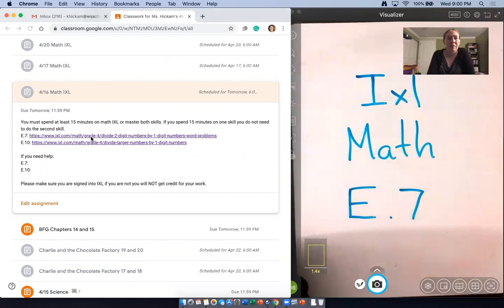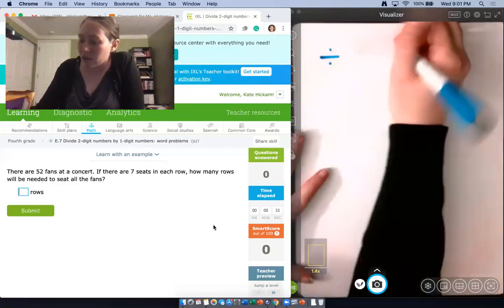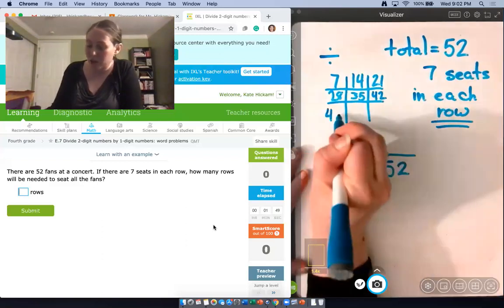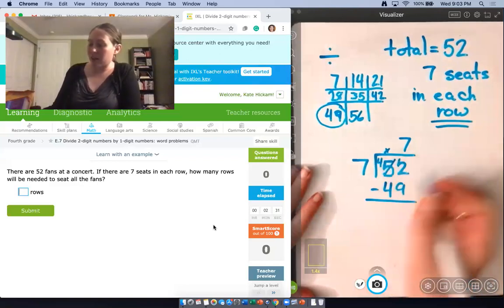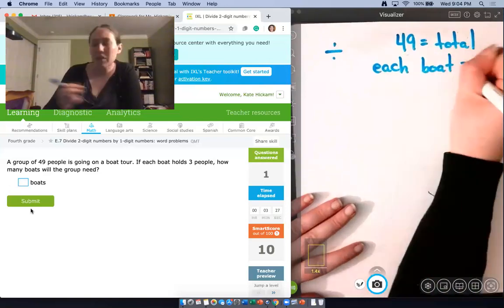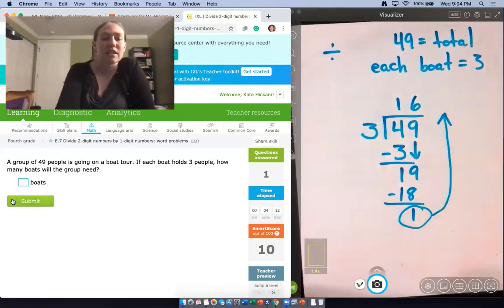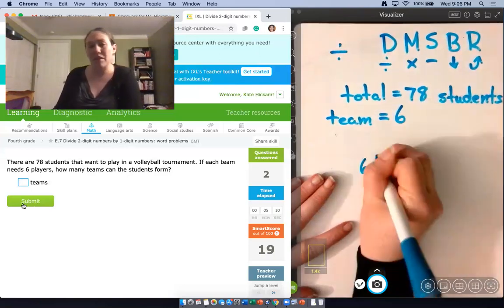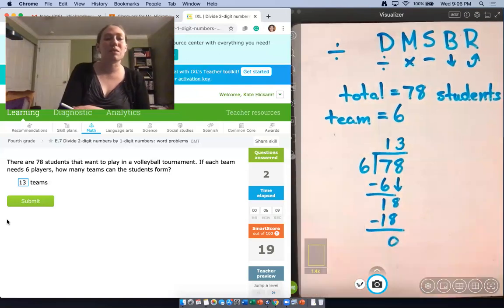Math IXL E 7: Divide 2-digit numbers by 1-digit numbers: word problems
Step by step instructions on how to solve math IXL E 7: Divide 2-digit numbers by 1-digit numbers: word problems